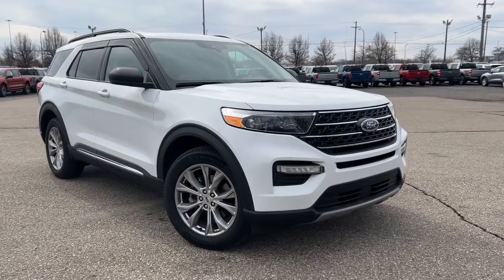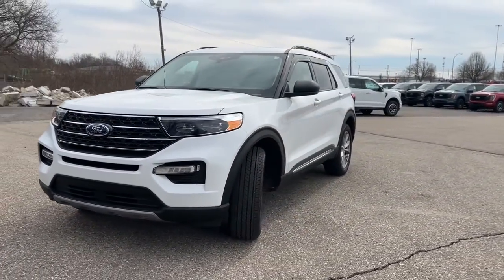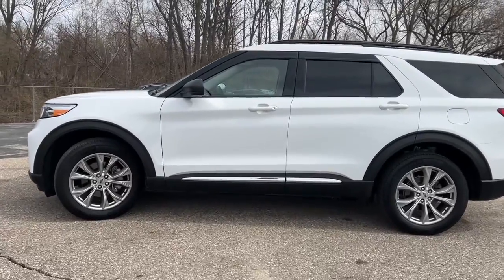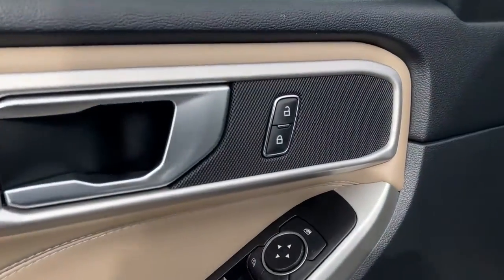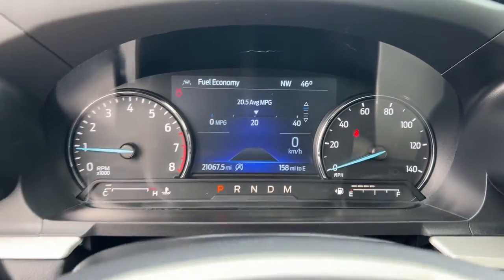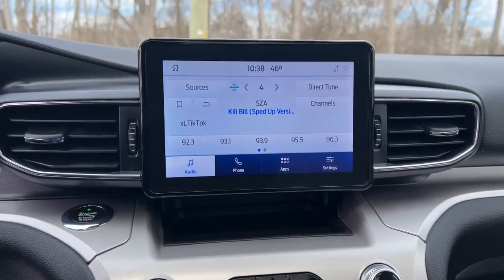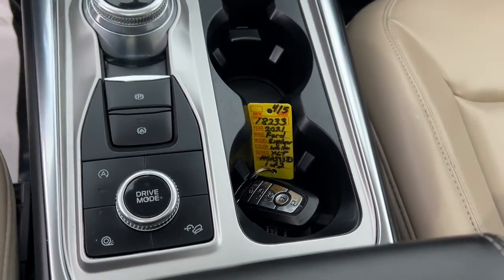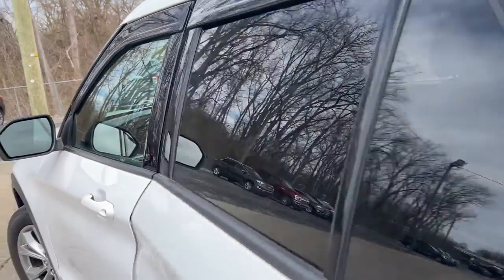2021 Ford Explorer Wayne, Dearborn, Romulus, Canton, Westland 18233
Oxford White Used 2021 Ford Explorer XLT available in 37300 Michigan Avenue, Wayne, Michigan at Jack Demmer Ford. Servicing the Wayne, Dearborn, Romulus, Canton, Westland, MI area.

2021 Ford Explorer XLT - Stock#: 18233

2021 Ford Explorer XLT in Oxford White vehicle highlights include. Clean Carfax Twin Panel Moonroof Heated front seats Heated Steering Wheel Illuminated entry Class III Trailer Tow Package Equipment Group 202A Exterior Parking Camera Rear 4D Sport Utility 2.3L EcoBoost I-4 10-Speed Automatic 4WD Light Slate w/ActiveX Captains Chairs 20 Premium Painted Aluminum Wheels Acoustic-Laminated Front Side Windows ActiveX Captains Chairs Auto High-beam Headlights Automatic temperature control Front dual zone A/C Fully automatic headlights LED Fog Lamps Power Liftgate Rear air conditioning Remote keyless entry Remote Start System SelectShift Capability w/Paddle Shifters Steering wheel mounted audio controls SYNC 3 Communications & Entertainment System SYNC 3/Apple CarPlay/Android Auto.brbrbrRecent Arrival! Odometer is 2108 miles below market average! Clean CARFAX. 20/27 City/Highway MPGbrbrJack Demmer Ford is 15 Minutes From Everywhere! Discover the Demmer Difference.